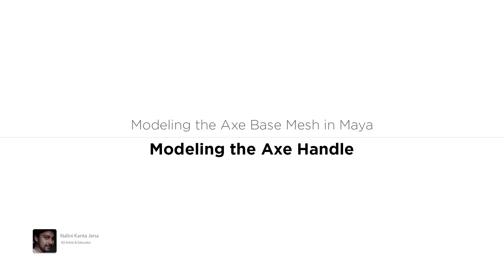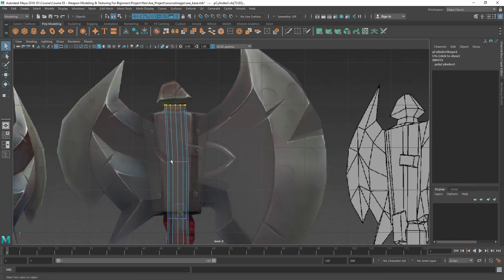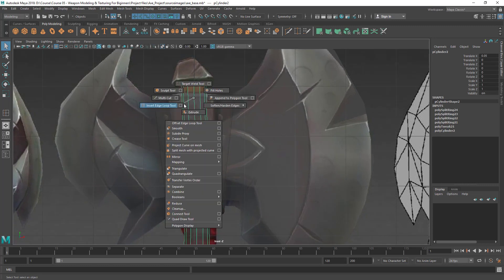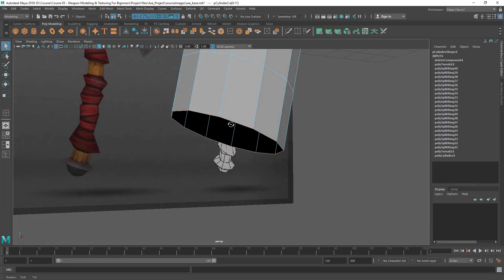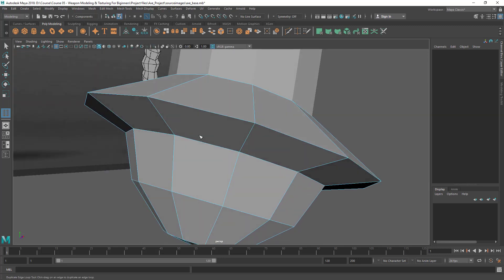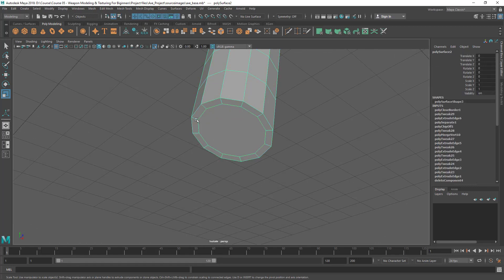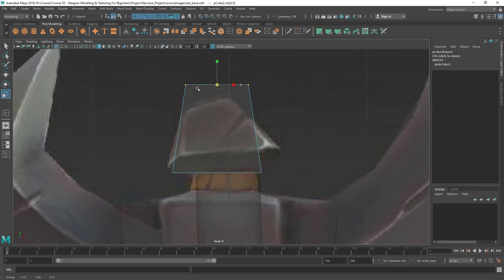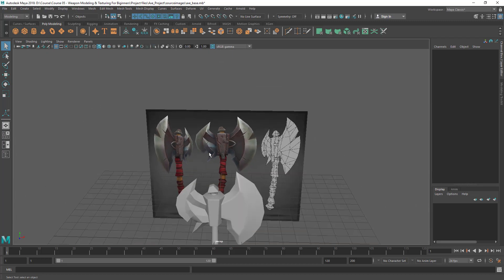Weapon Modeling & Texturing For Game - Course Preview 04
Welcome and Instructor Intro

Hi, Welcome to Weapon Modeling & Texturing For Game – Complete Pipeline course. In this course you will be learning creating a game weapon from scratch step by step.

Do you want to learn the full pipeline of creating a weapon for game ?

If so then this is the perfect course for you.

Benefits

Learning Weapon modelling and texturing is a necessary step towards becoming a prop or character artist for Game and Films.

By the end of this course you will be able to create weapons for game and films.

Why to learn from me ?

As you may know I am an experienced artist having 10+ years of studio and teaching experience and on top of that, I am a passionate teacher.

You will get premium support from me for your doubt clearing while taking the course and even after completion of the course, you can reach out me and ask questions. You are my student for the lifetime.

Let’s see how the course is designed. There would be 8 modules.

The first module will introduce you with the course.

The 2nd module Maya Basics For Absolute Beginners, will cover some Maya Basics and this is for absolute Maya beginners.

Then in the 3rd module, Modeling the Axe Base Mesh in Maya,  you will be learning Maya modelling to model the Axe base mesh.

In the 4th module Detailing the Axe in Zbrush, we are going to start with Zbrush basic and then I will be sculpting the Axe. You are going to learn how to sculpt metals adding scratches, and then you will be learning how to add the wood textures on the handle and finally the fabric wrinkles.

The 5th module Retopo the Axe in Maya, You will be learning how to retopolize the high poly model inside maya using the quad draw tool.

6th module is UV Unwrapping in Maya, In this Module I will teach you how to unwrap UVs using powerful maya uv editor and its tools.

In the 7th module Texturing in Substance Painter, I will start with substance painter basics and then we are going to texture the Axe.

I will start with Baking various maps such as normal map, ambient occlusion map, color Id map and some other useful maps for texturing.

I will show you how to texture the metals, then the wood handle and fabric and how you can add some dirt.

finally I will show you how to render the final image for your portfolio using Iray renderer in substance painter.

And the Final module I am going to conclude and wrap up the course.

Ideal Students

I have designed this course for beginners level 3d modelling students, who wants to learn the full pipeline of creating a game weapon but struggling to finding a proper course

There are no prior knowledge required for the course.

30 days money back guaranty

Feel free to check out the course description and course outline below to see everything that is included in this course.

This is Nalin, I thank you for enrolling to the course and I will see you in the first lesion.